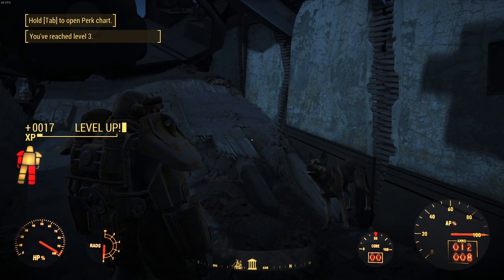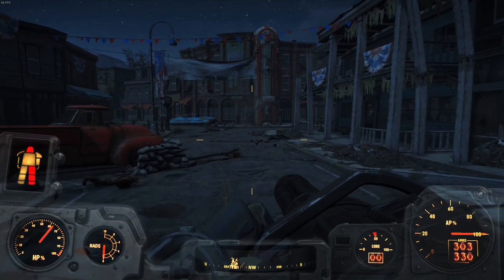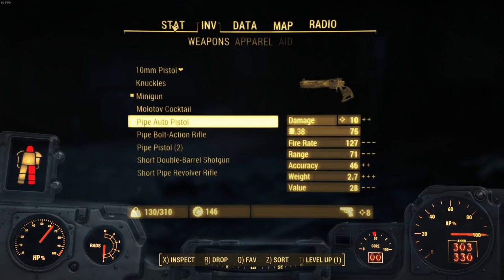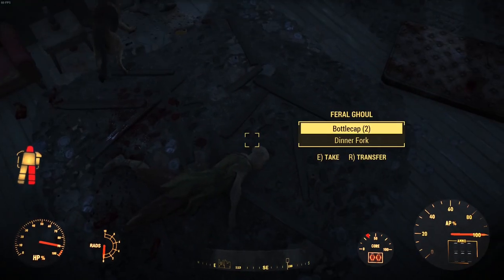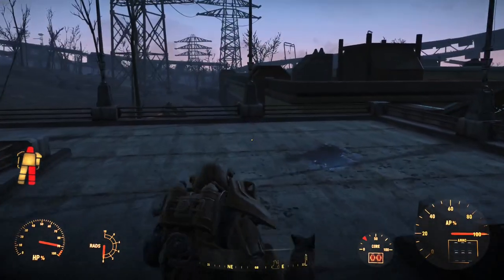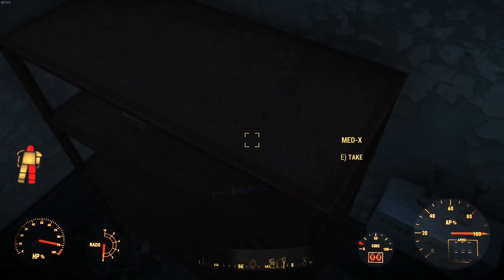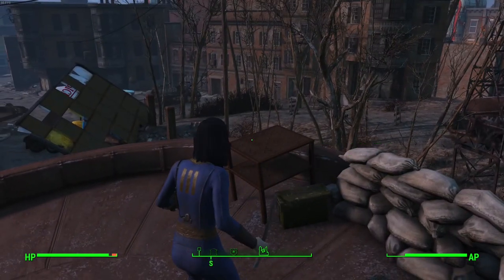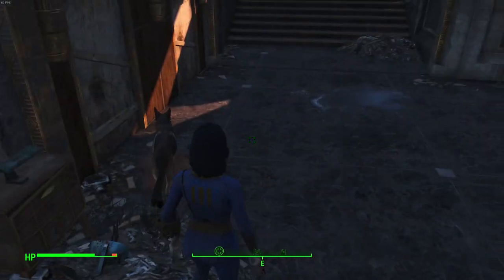Fallout 4: The Quest for More Bullets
If you want to go the extra mile and become a member by clicking 'join' that can help me ALOT Price Has Dropped